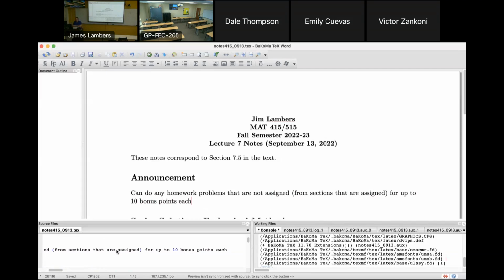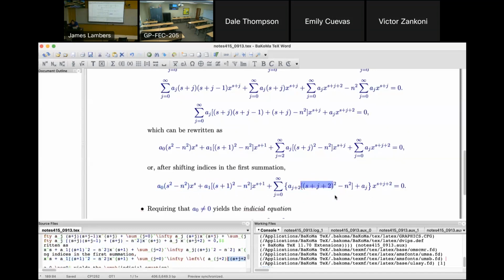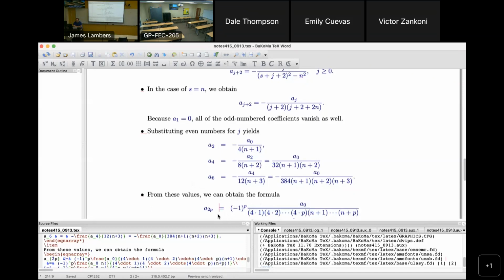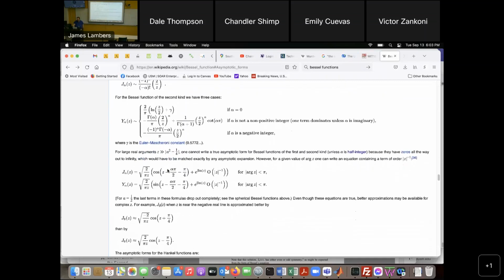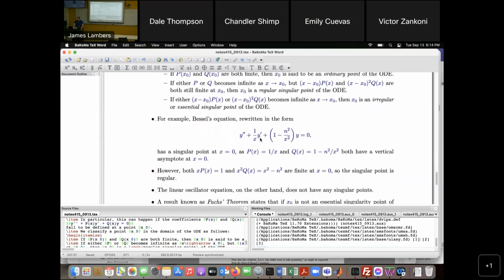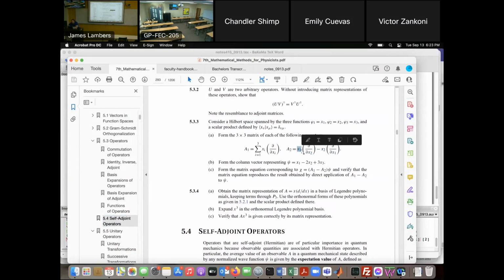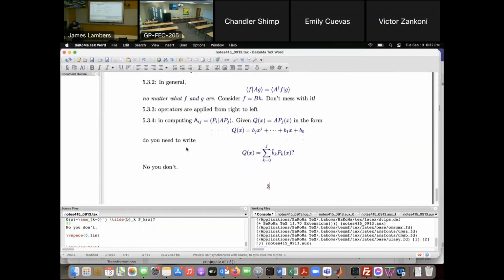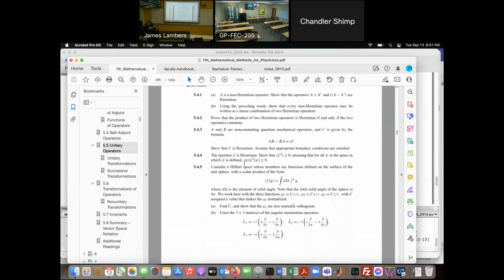MAT 415/515 Class Meeting 09/13/2022 5:30-6:45pm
7.5 Series Solutions--Frobenius' Method, cont'd